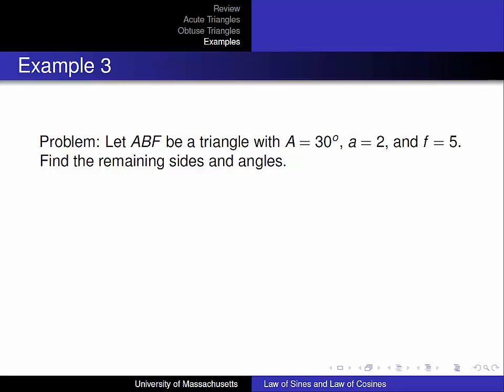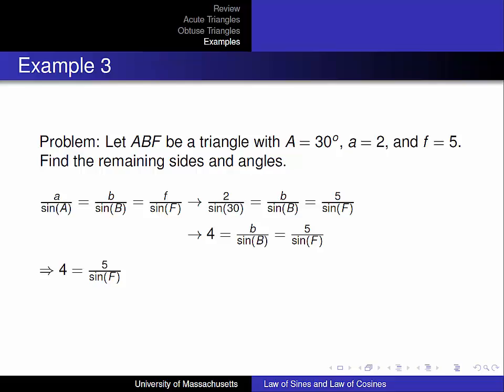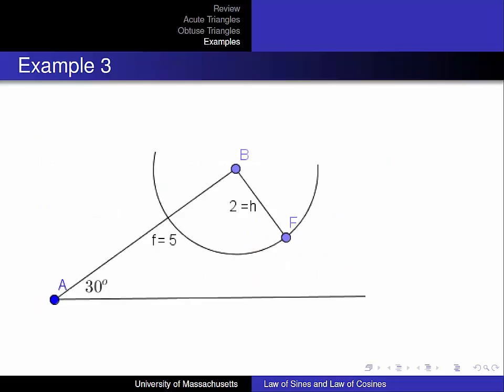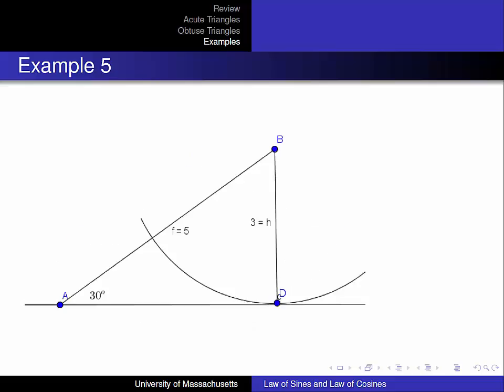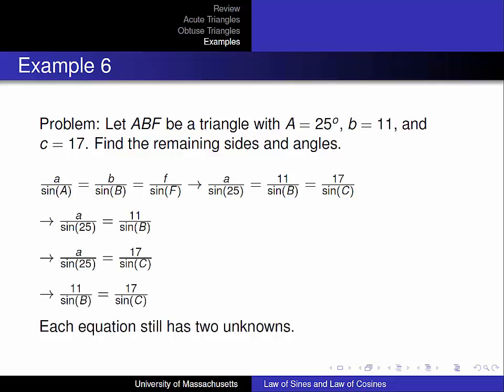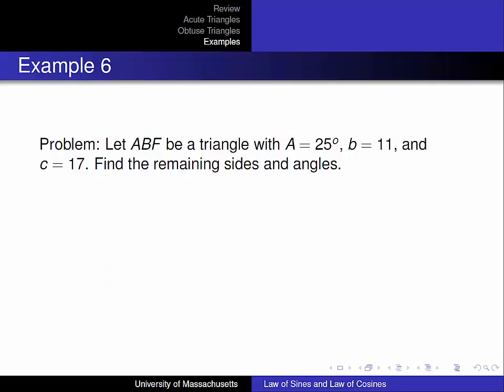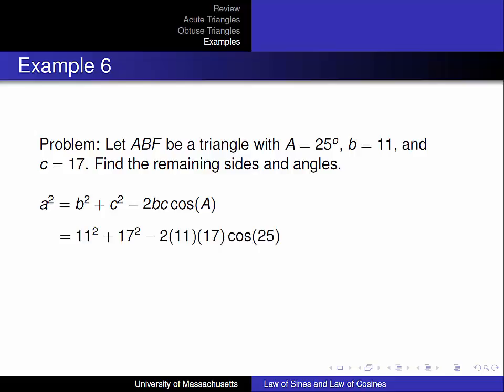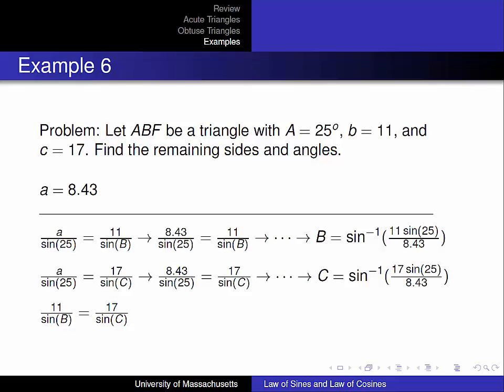Law of Sines and Law of Cosines 3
Works through some law of sines and law of cosines examples